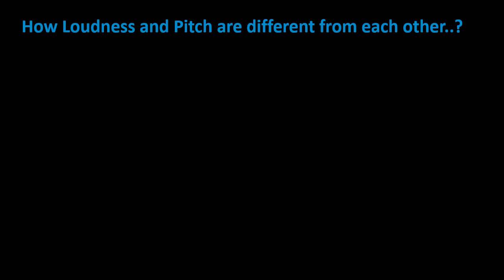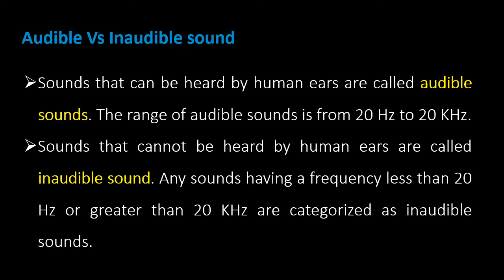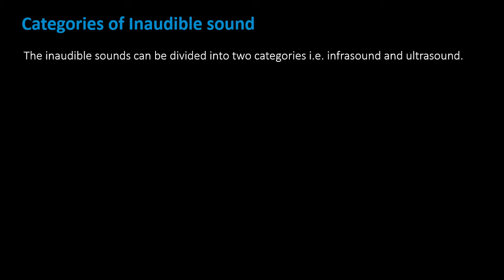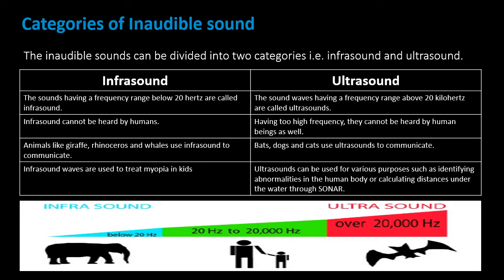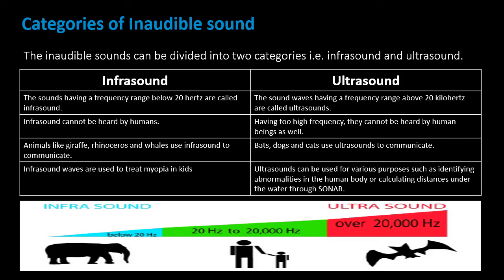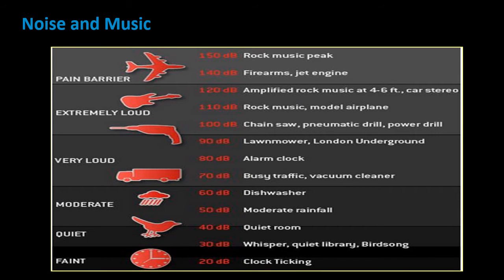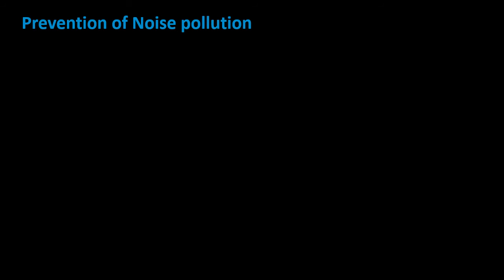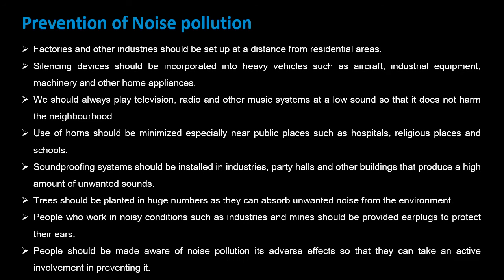Class 8 sound chapter module 4